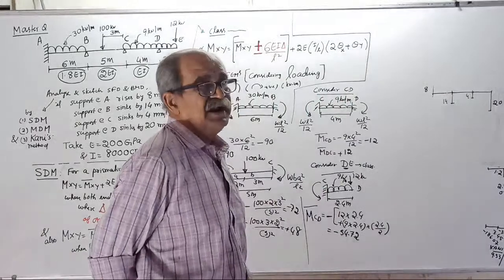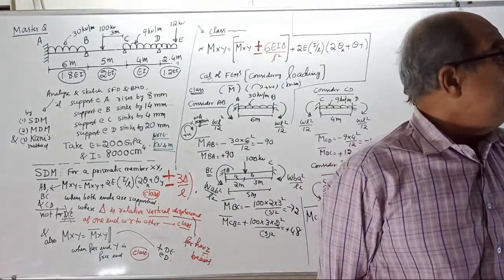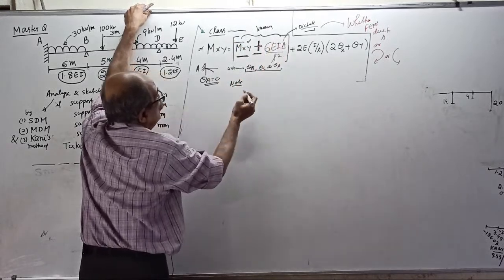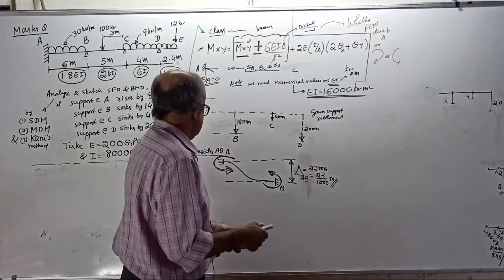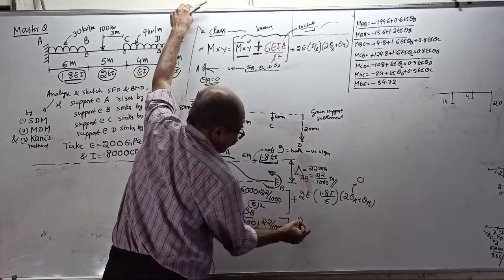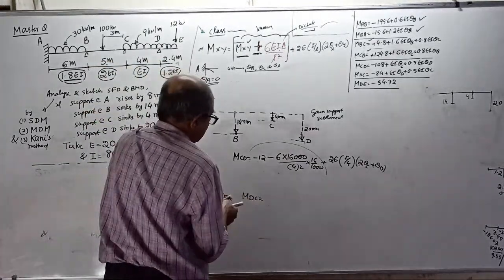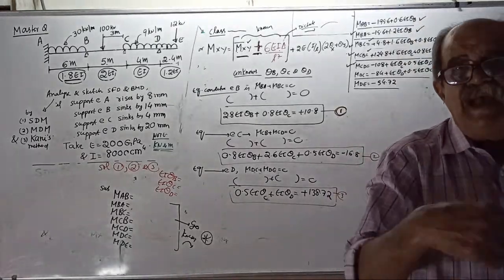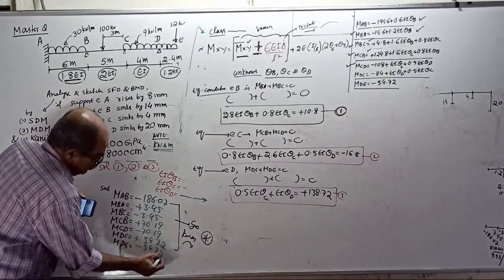Indeterminate Structures Class 18